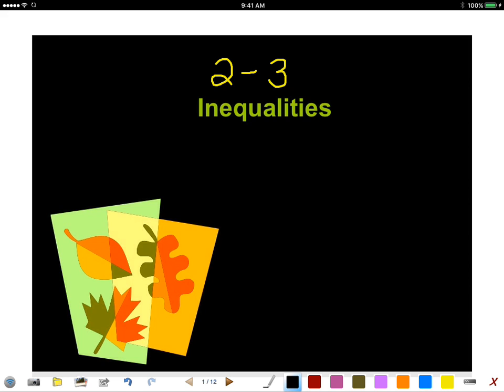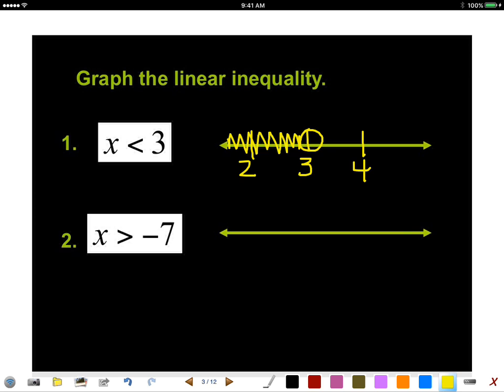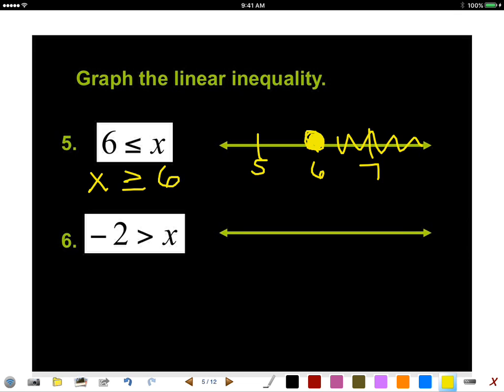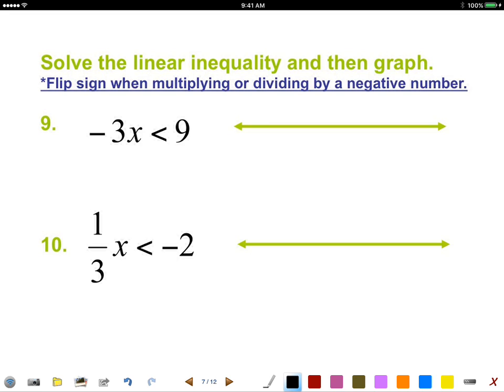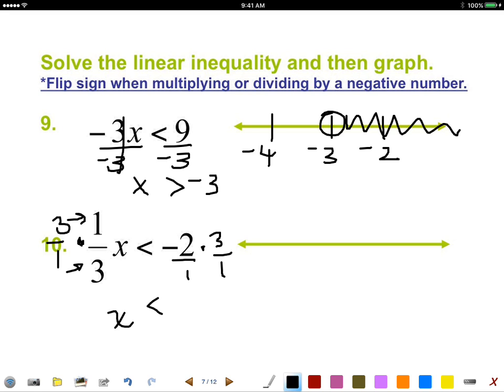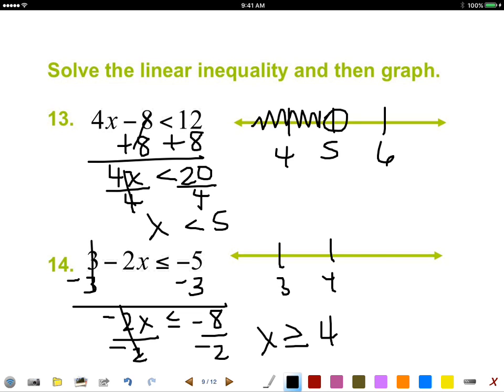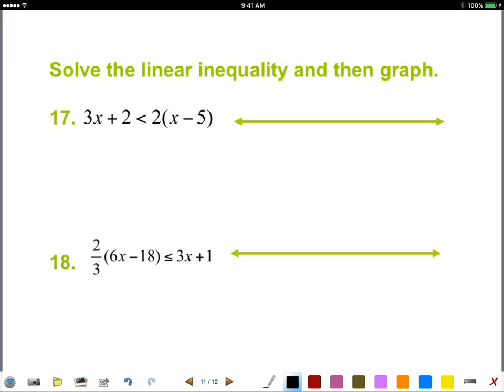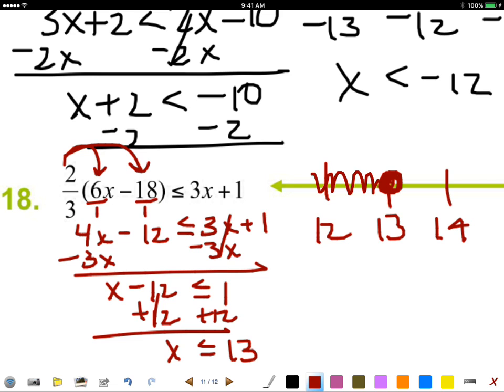HA 2 3 Solving Inequalities